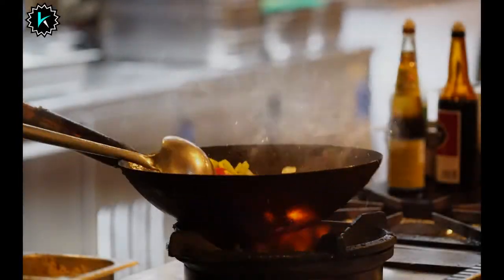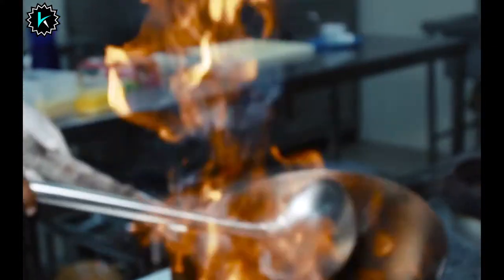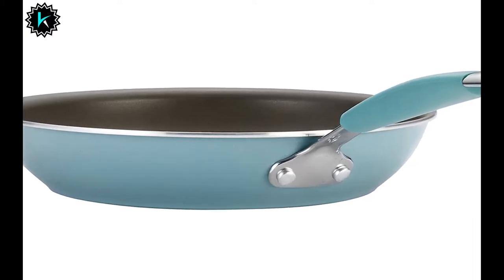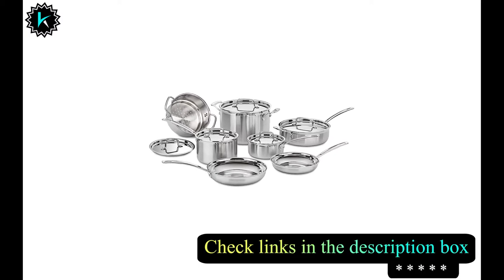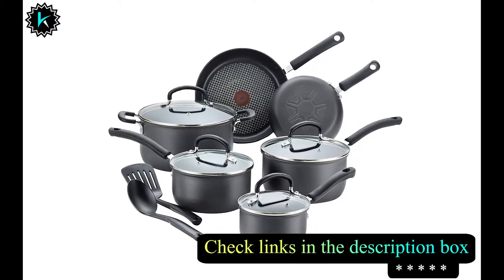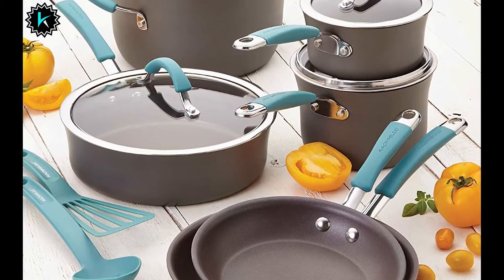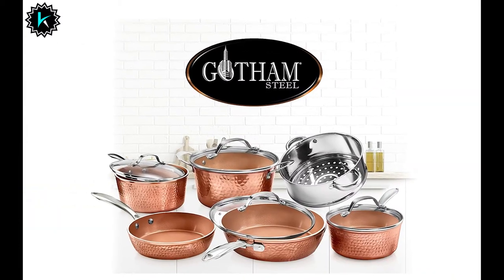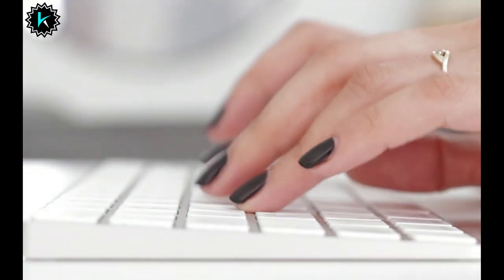best pots and pans for gas stove 2023 update| reviewed and tested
~ Product Link ~

1. Rachel Ray Cucina Nonstick Cookware Pots and Pans Set

2.  Cuisinart MCP-12N Multiclad Pro Stainless Steel Cookware Set

3. T-fal Ultimate Hard Anodized Nonstick Cookware Set

4.  Rachael Ray Cucina Hard Anodized Nonstick Cookware

5. Gotham Steel Pots and Pans Set